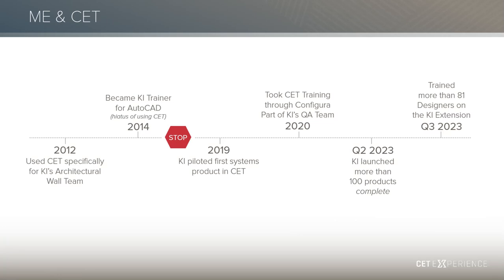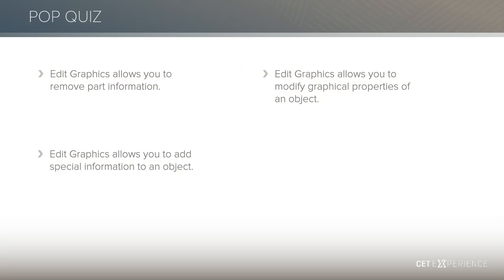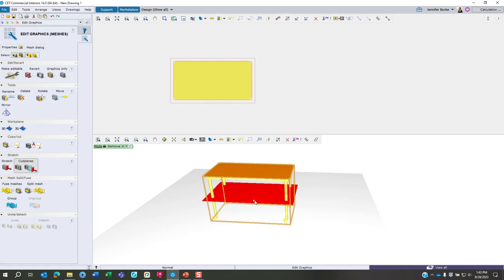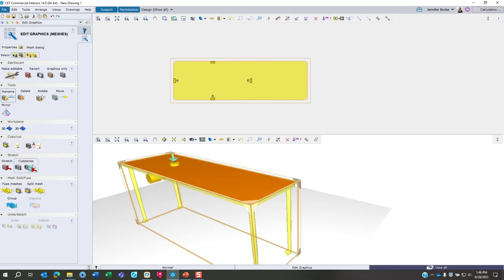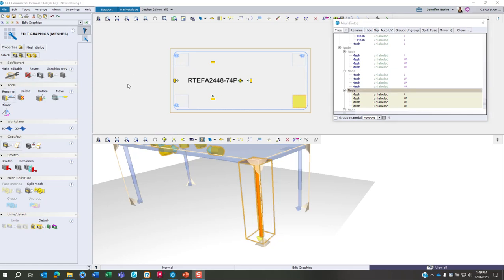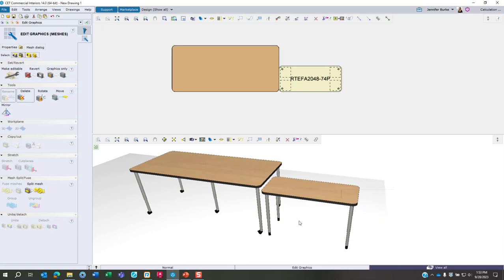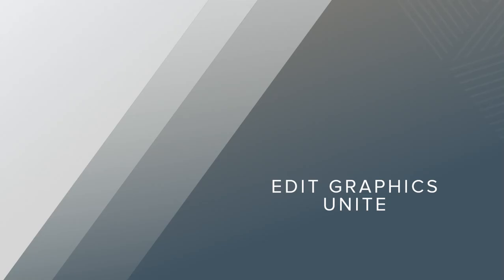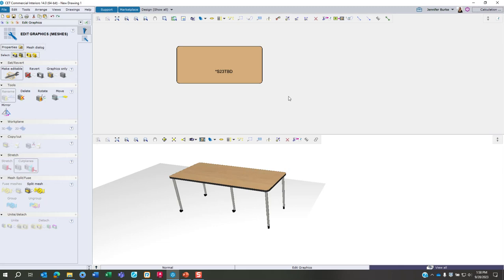Jennifer Burke - Concept to Creation Designing Product Modifications | CET Experience 2023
From standard to custom—without breaking a sweat.

In this hands-on session, Jennifer Burke, Senior CAD Training Specialist at KI, walks you through the step-by-step process of customizing products in CET using powerful tools like Edit Graphics, Stretch, Copy, Detach, and Unite.

💡 Whether you’re adjusting dimensions, adding supports, or transforming casters into glides, Jennifer’s expert tips will help you confidently modify products while preserving data integrity and BOM accuracy.

Here’s what you’ll learn:

🔧 How to stretch and resize furniture components using cut planes
📐 Best practices for copying and repositioning parts like legs or glides
🧰 How to delete, detach, and realign elements for unique configurations
✅ The importance of uniting and properly querying product modifications
📦 Ensuring modified objects remain part of the bill of materials

Perfect for CET users working with KI’s extension, or anyone ready to level up their product modification workflow in CET!